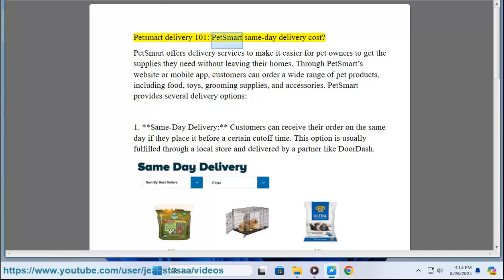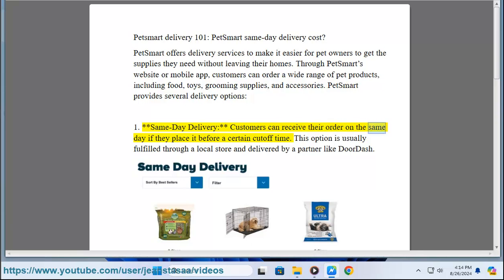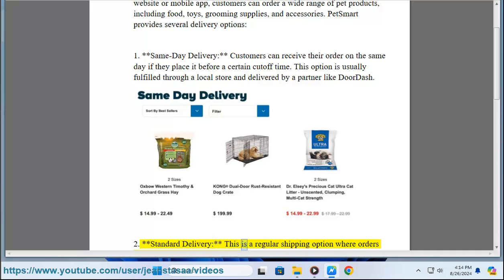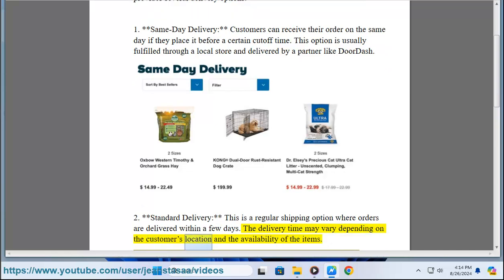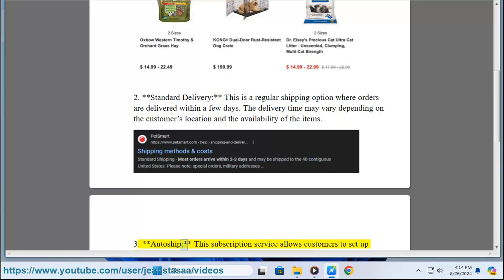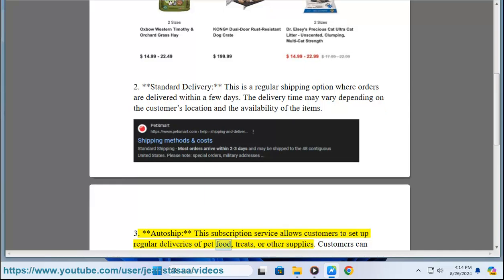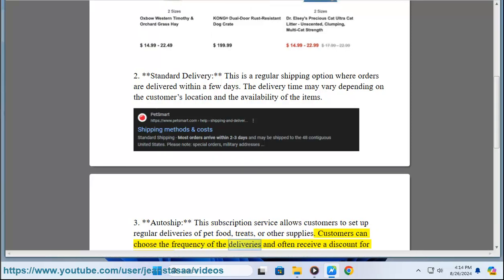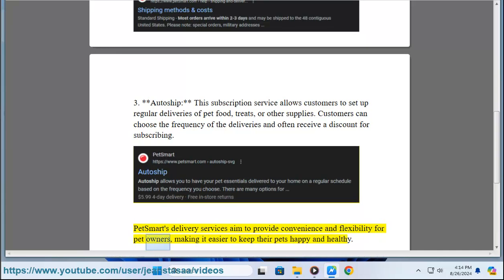Petsmart delivery 101: PetSmart same-day delivery cost?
This vid helps get started w/ Petsmart delivery.

i. PetSmart offers same-day delivery for many of their products, but the cost can vary based on a few factors:

1. **Location**: Delivery fees may differ depending on your zip code and the distance from the nearest PetSmart store.

2. **Order Amount**: Some stores or promotions might offer free same-day delivery if you meet a minimum order threshold.

3. **Delivery Time**: The cost might vary if you choose a specific time window for delivery.

4. **Item Availability**: Same-day delivery is often limited to items available at your local store, so availability might affect the cost or feasibility.

For the most accurate information on same-day delivery costs, check PetSmart’s website or contact their customer service. They can provide details based on your location and the specifics of your order.